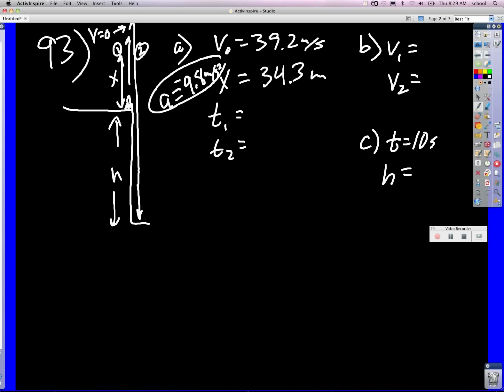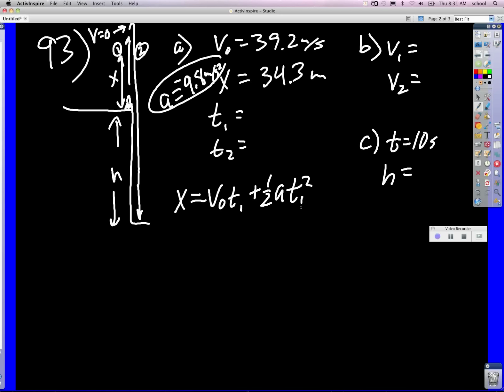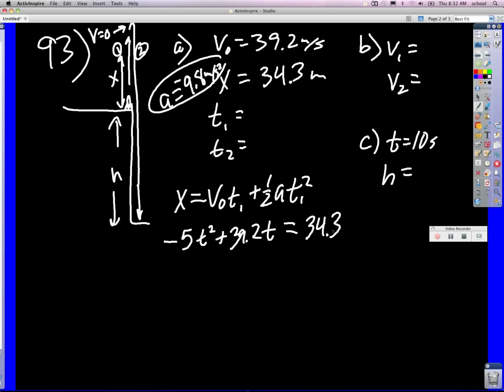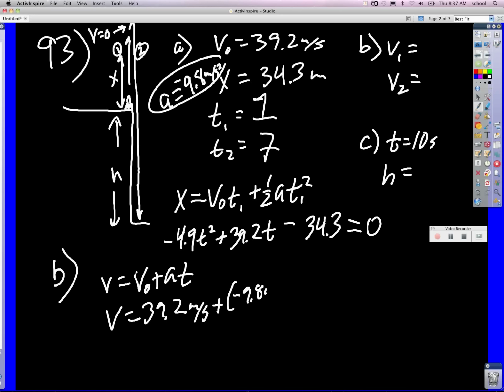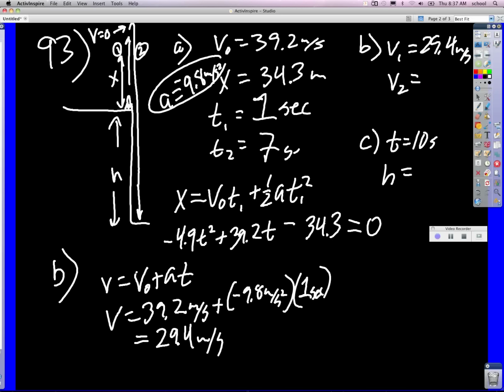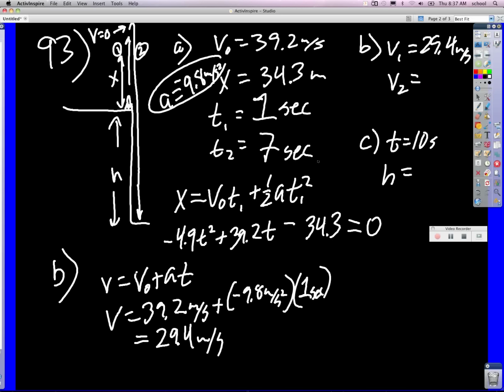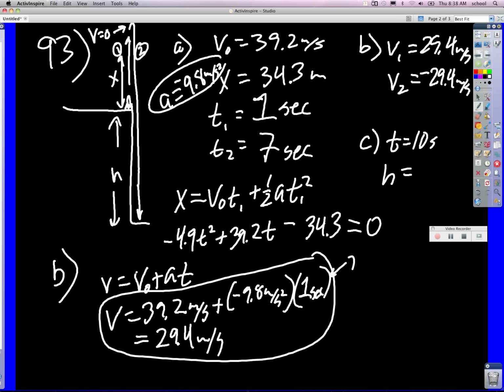hon 2 93.mov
gabrielino honors physics